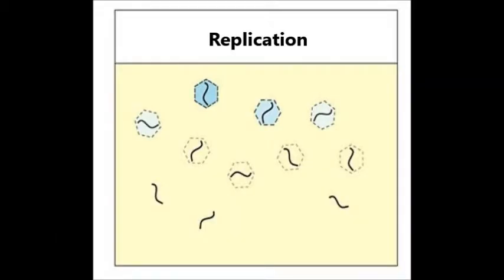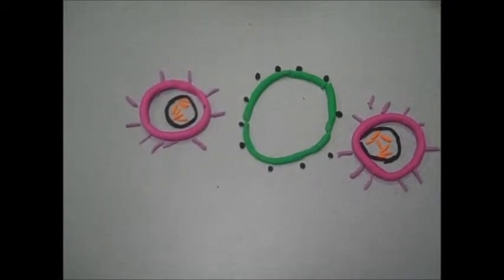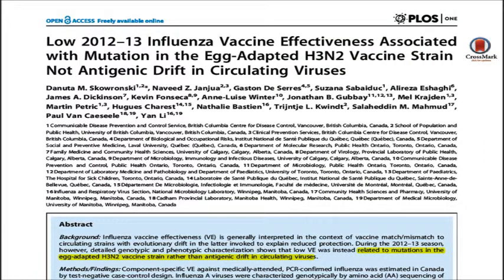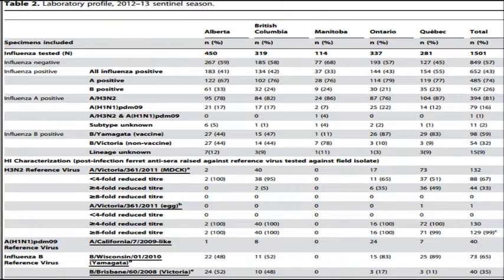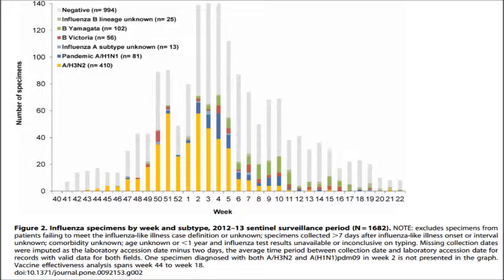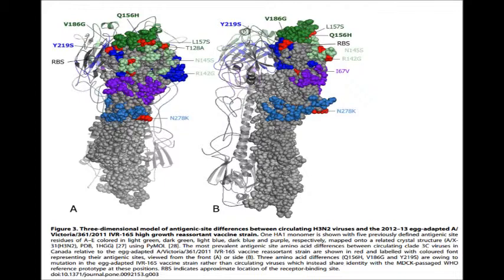Group C4 Flu Vaccine Effectiveness